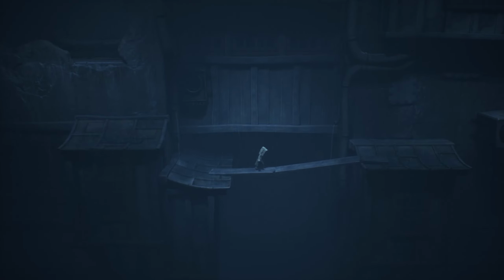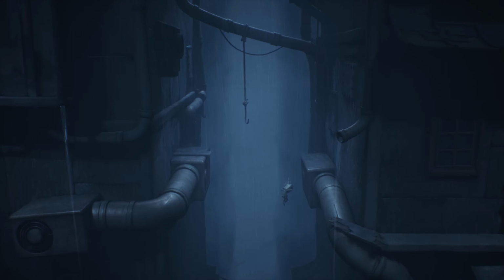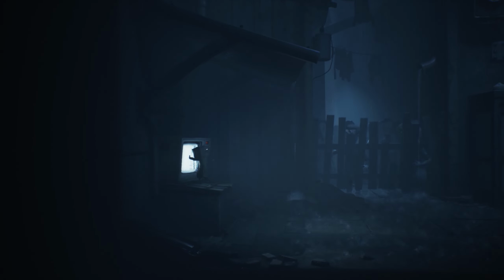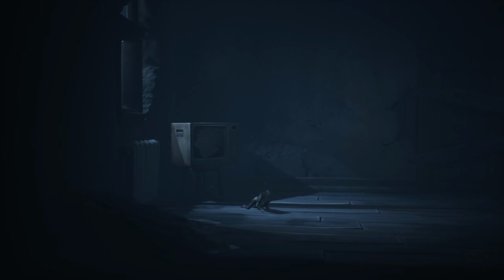Let's Play Little Nightmares 2 (#10) - Dies Irae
On this episode of Let's Play Little Nightmares 2 we've got flesh, eyes, faceless hordes of the indoctrinated, The Thin Man, references to The Lady, revelations about Six and exactly when this game takes place, empowerment, the foot of The Signal Tower, and so much more.

Wiki-scription:

Little Nightmares II is a puzzle-platformer horror adventure game developed by Tarsier Studios and published by Bandai Namco Entertainment. It is the sequel to 2017's Little Nightmares, and features a new player character, a little boy named Mono, with the protagonist from the previous game, Six, appearing as a computer-controlled character. The story follows Mono, who must work together with Six to survive the horrors of the Pale City and discover its dark secrets. The game was released for Microsoft Windows, Stadia, Nintendo Switch, PlayStation 4 and Xbox One on 11 February 2021, with versions for PlayStation 5 and Xbox Series X/S to be released at a later date in the same year.

Little Nightmares II is similar to its predecessor; it takes place in a 2.5D world. The player must explore the world, occasionally encountering platformer-like situations or being blocked by puzzles that must be solved to proceed. Unlike the first game, the player is not completely helpless; Mono has the ability to grab certain items and swing them to break objects or to fight back against smaller foes, although he, like Six, remains more or less helpless against larger foes and must rely on stealth and the environment to hide or run from them. The player is also given the ability to call out to Six and hold her hand to make sure they stay together, and must often work together with her to solve environmental puzzles and defeat or evade enemies. The game also features collectible hats and glitching remains, the latter of which will unlock an additional scene upon collecting them all.

►Thanks to my Patrons:

SadSaladDressing
Miriam
Beau Smith
Cal
hyjenks
Zedis
Sindre Lind-Ã…kerblom
TheShowerofSlime
L. C.
William Moran
Jake Anka
SYmphoniC
tkyuet
Jose V. Lopez Jr.
Calvin Moisan
Nick Marek
Amanda
Marius Karst
David Ennever
Cracky
Axel Faes
Wolfman500
Zee33
Jakub Å vejda (Demix)
Victoria Richardson
Dankiac
Sabela Fionnlagh
Kevin English
Unawarewolf
Lyndsie Bernard
The Biscuit Prince
Elliott J
Brenton Buchanan
Edmund Wu
Victor T.
Sign Dhole
Absinthemiasma
Victoria Price
Magic Pink
mifiamigahna
Valeria P.
Dhumina
A sudden absence of bees
Demi Frost
jman4747
Chris Meixner-Croft
Chelsie Bartoszek
Joy likes football
Erik Fleischer
Kyle
Fitness To Cosplay
Daniel Wilson
Evan
daniel gribik
Knathaniel C
Lord Australopithecus
Captain Calamity
Joseph Coco